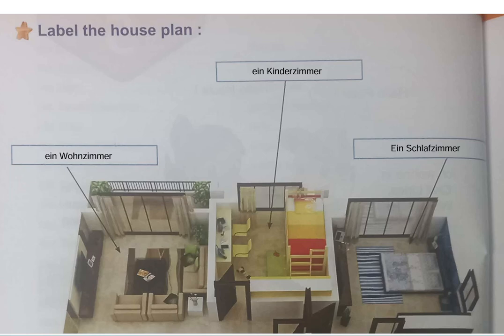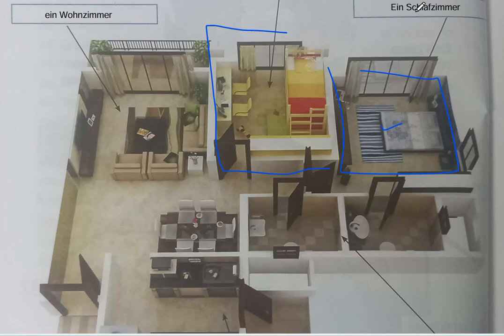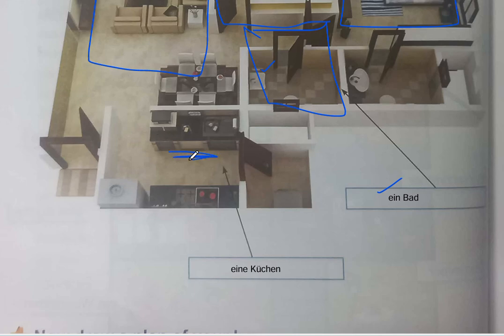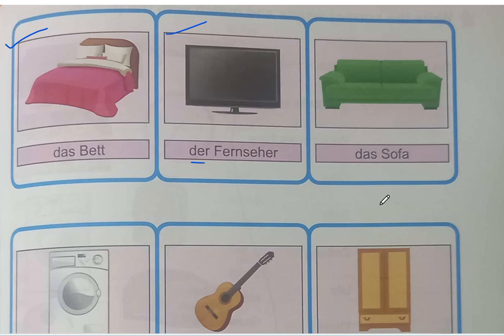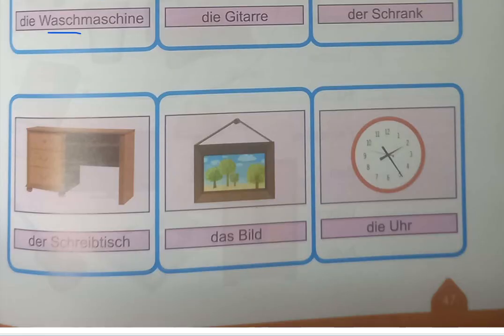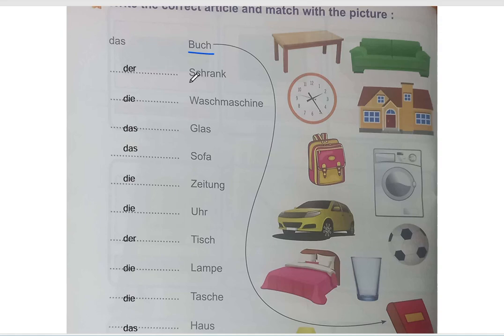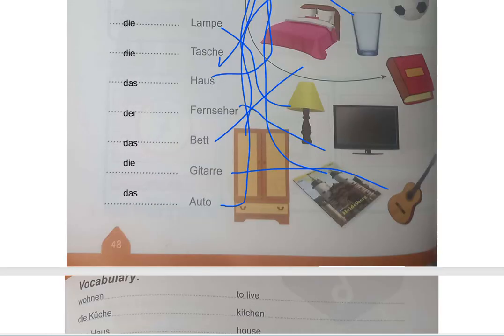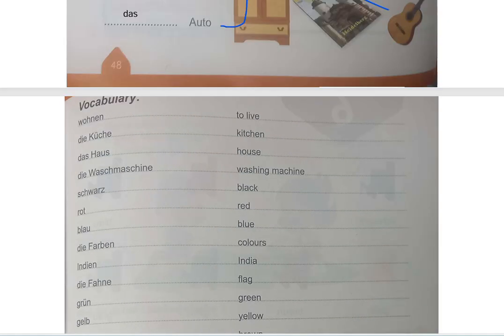CLASS 4th:Lektion 5 deutsch und ich part 2 (last part)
Hello guys!

Alternative Title : Chapter 5 mein haus my house Deutsch und ich book

Cases
gender
Nominativ
Der die das die
personal pronnomen
personal pronouns
masculine words
neutral words
feminine words
excercise
verb conjucation
etc

Book: Deutsch und Ich for Class 4 goyal publishers
(You don't have to be in Class 4 lol)

Next Topic: Lektion 6 part 1